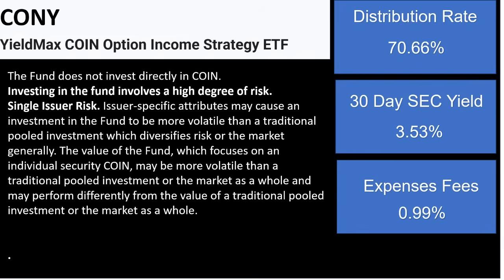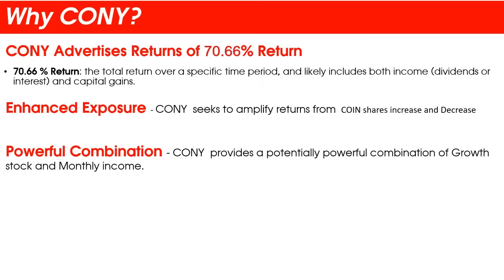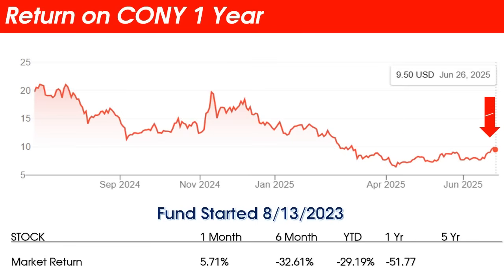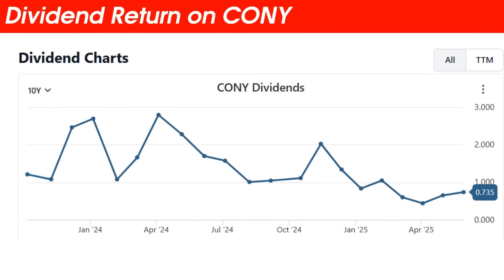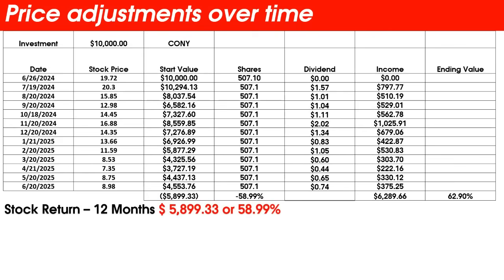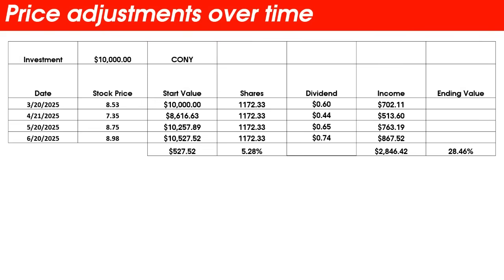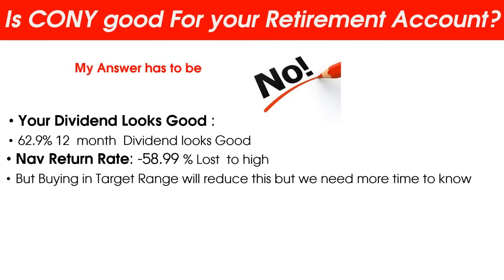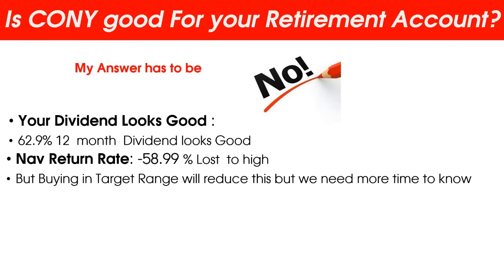CONY is Changing the Monthly DIVIDEND Game and is it safe ?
The Monthly DIVIDEND ETFs have been beaten down, but upon checking today, they are bouncing back! Almost half of these income ETFs are now positive! I never would have guessed that some of these ETF would be beating SPY and QQQ!